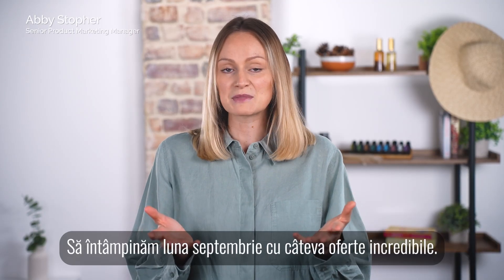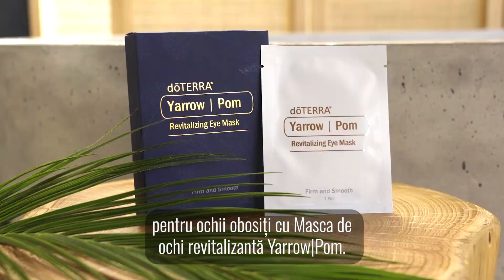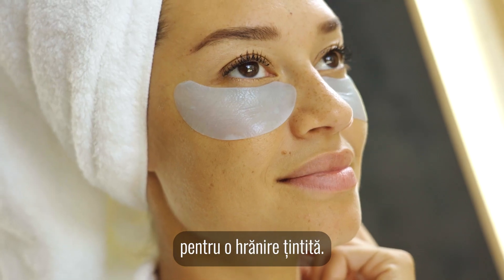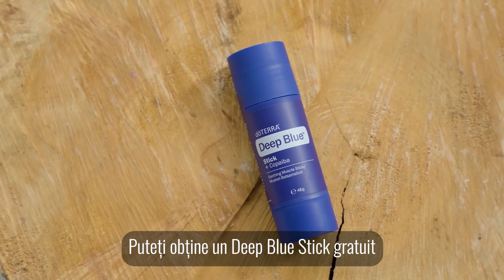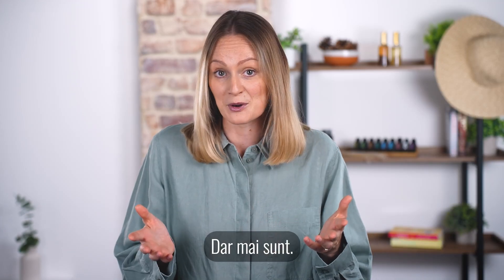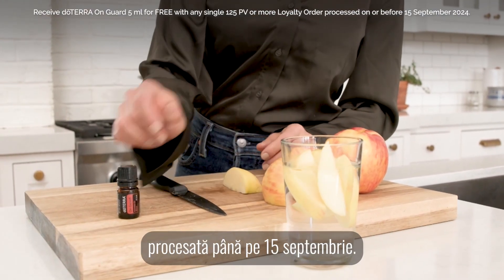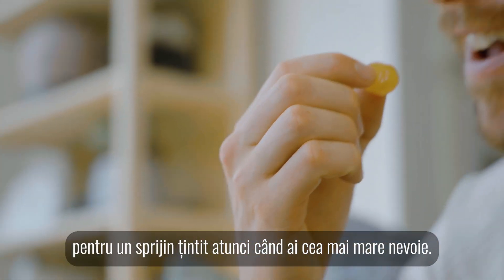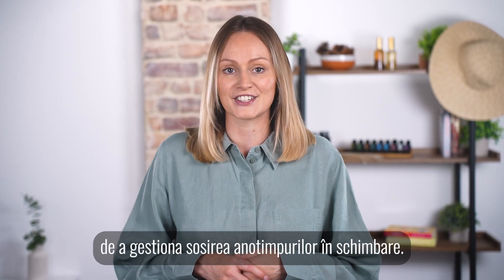Promotiile lunii Septembrie 2024 la doTERRA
Promoţiile lunii Septembrie la doTERRA ne fac să nu regretăm sfârşitul verii şi să trecem cu încredere în noul sezon, convinşi că avem soluţii pentru provocările sezonului rece. Iar dacă încă nu ai un cont de membru doTERRA, este ocazia perfectă să începi, având cadouri speciale la înscriere.